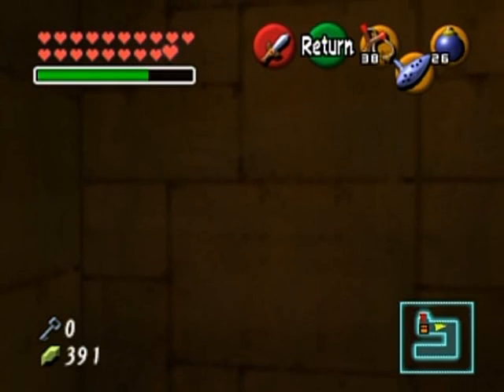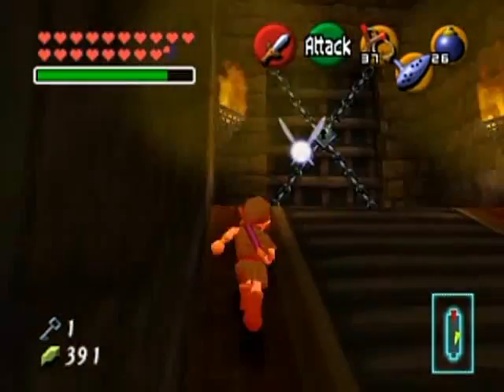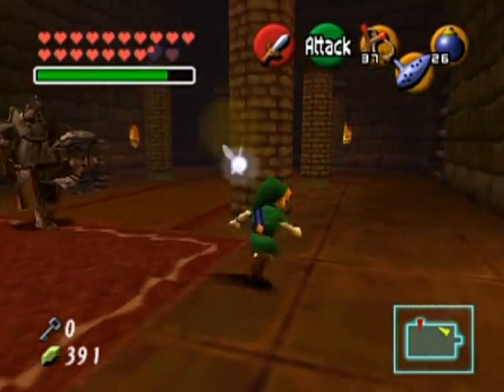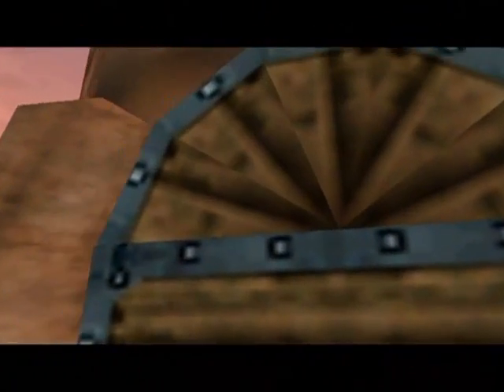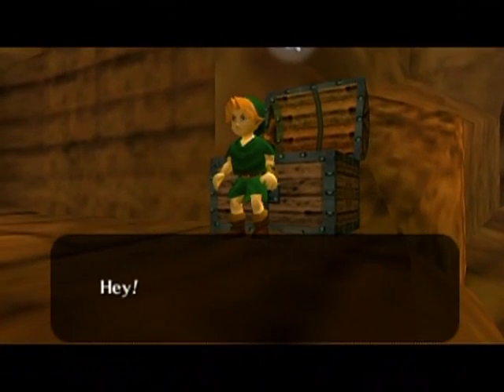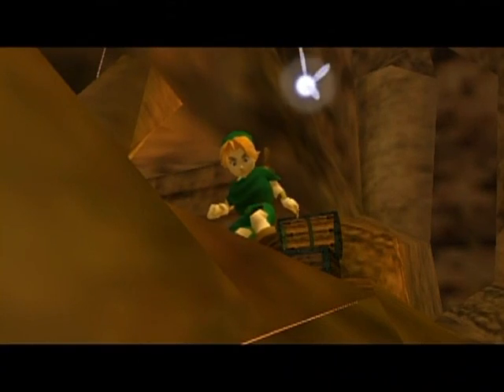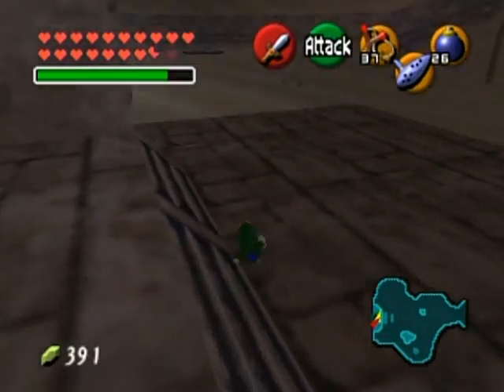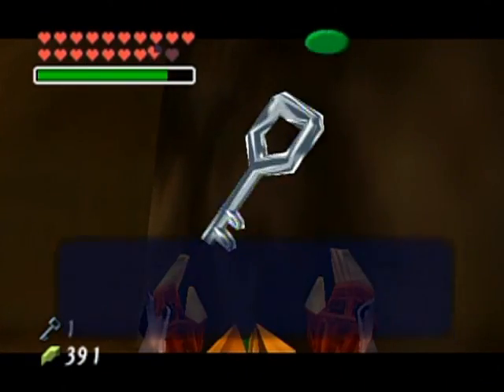Zelda: Ocarina Of Time Master Quest Part 60: Age Up!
After finishing off the child side of the temple (for now!) and getting the Silver Gauntlets, we get right over to the Adult half of the temple!

Fun fact: I used 3 cameras to film this video: the Polaroid DVG-1080p to record the screen right at the beginning like I used to record my walkthroughs over a year ago, the Canon G12 for my voice and the Aiptek A-HD+ for the game footage. Booyah! lol!